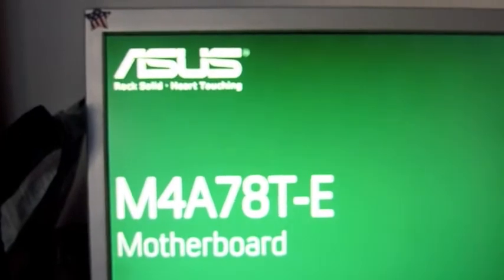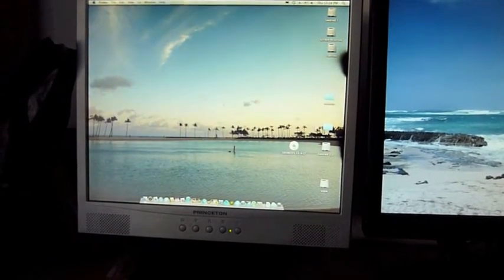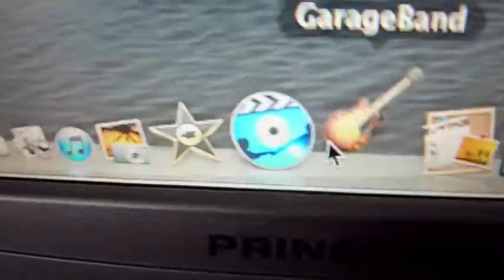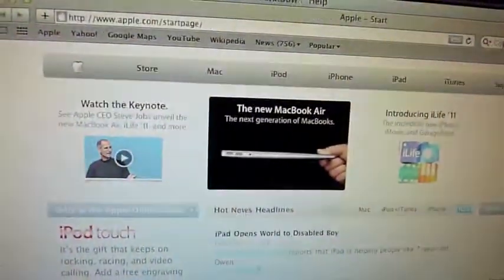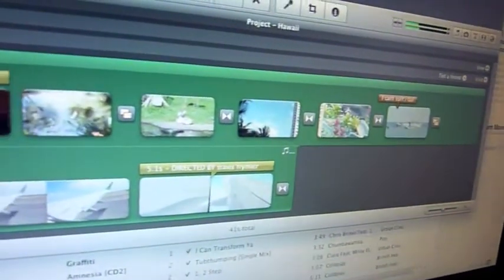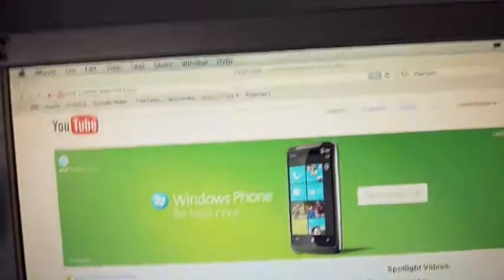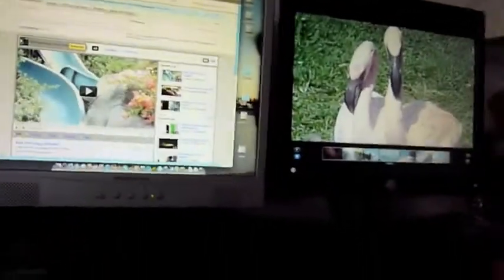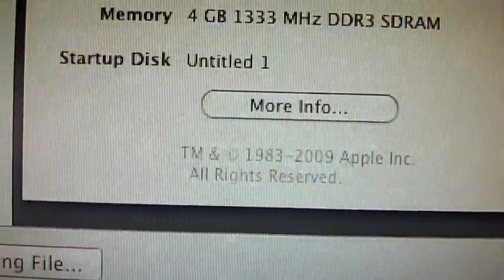Mac osx 10.5.8 on amd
mac osx on amd